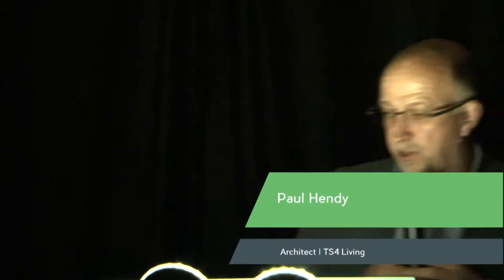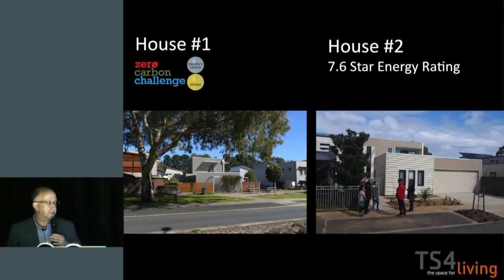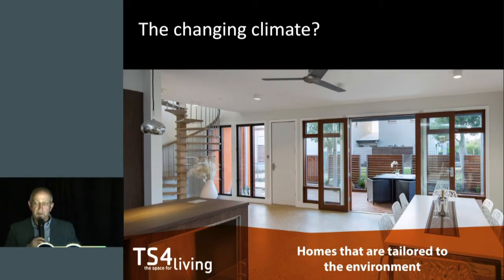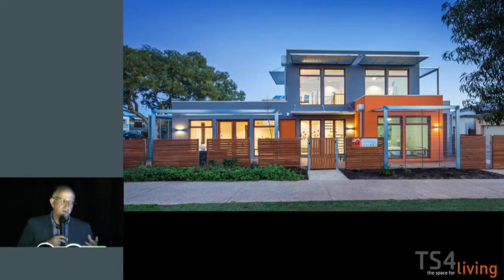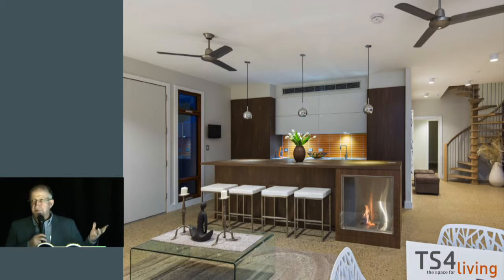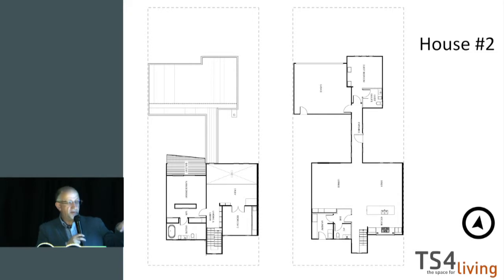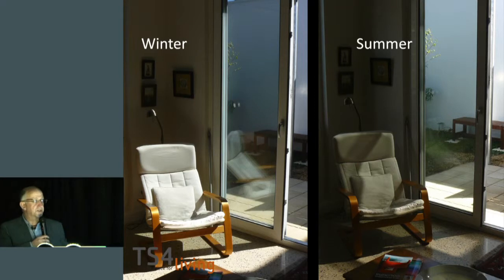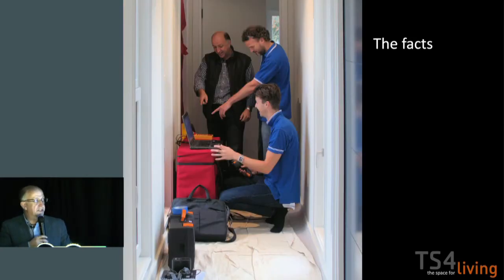[ASBN] Lochiel Park House #3 w Paul Hendy Sustainable House Day Showcase - Sept 2016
[Renew would like to thank the Adelaide Sustainable Building Network for sharing this video with us - check them out

Lochiel Park House #3 w Paul Hendy  Sustainable House Day Showcase 2016

This home sets a high standard for sustainable design and construction achieving a home energy rating of 7.6 Stars without compromising contemporary style. Winter sun falling on the thermal mass concrete floor provides passive heating and two storey voids between the floors combined with electrically operable high level windows increase the effectiveness of natural ventilation.

This is the third home to be developed at Lochiel Park Green Village by TS4 Living, the team behind Australia’s first designed and built Zero Carbon House (winner of the SA Government Zero Carbon Challenge) and demonstrates what is possible on a small suburban site of only 375 square meters.

Sustainable House Day Showcase Collaborators
Event Partner:
Recycled Interiors & Sustainable Home Hub - recycledinteriors.org